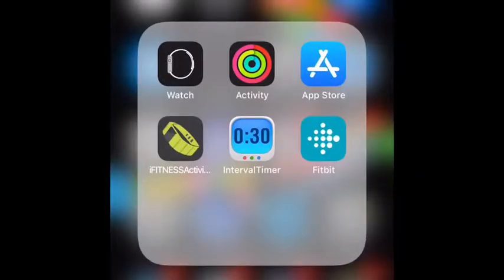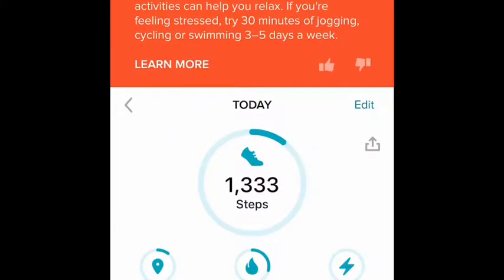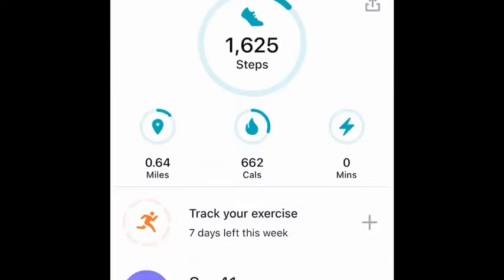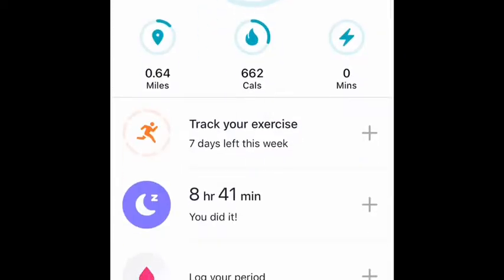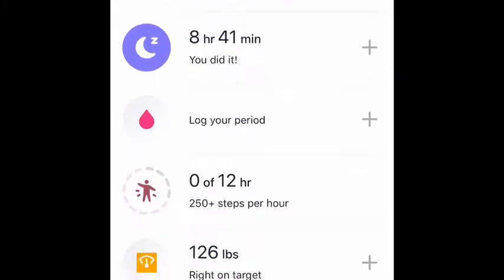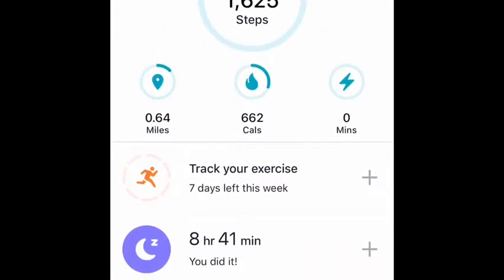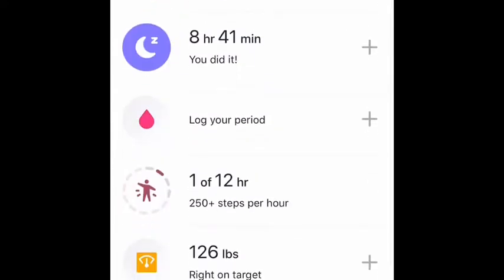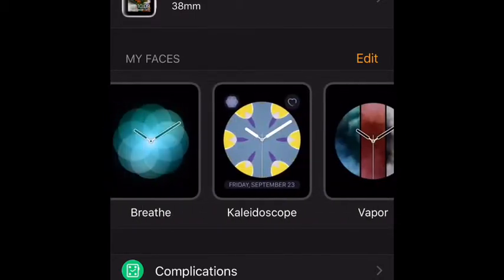Apple Watch 1 generation vs Fitbit Alta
Sorry if you confused why I’m uploading the same video again. Yesterday I tried uploading it and it said it was unavailable so I’m trying to upload it again.